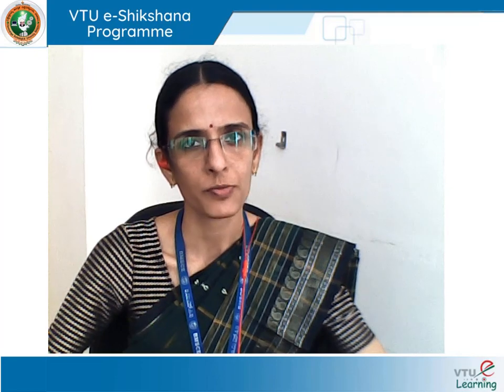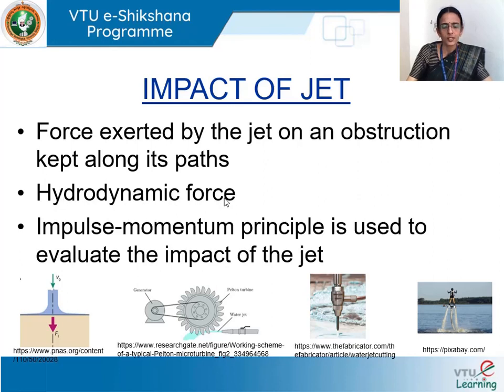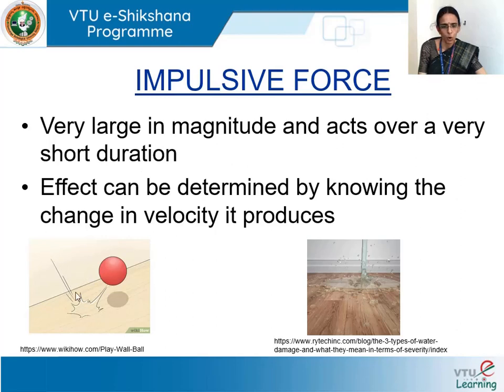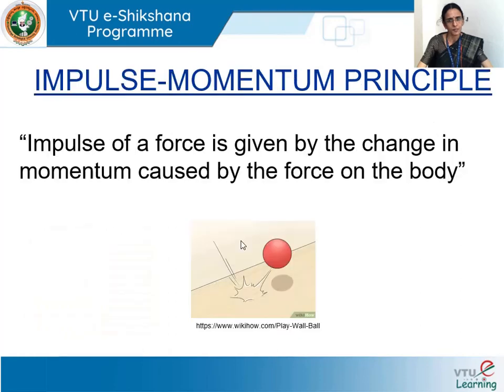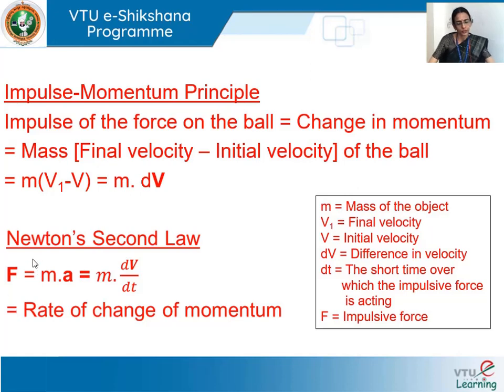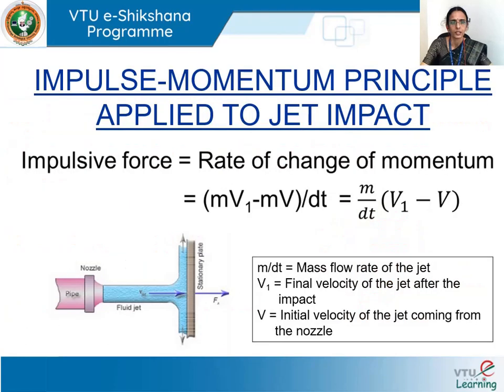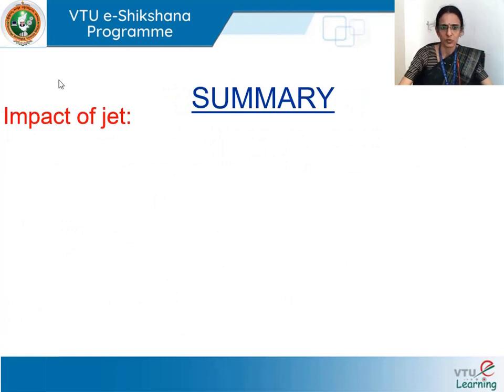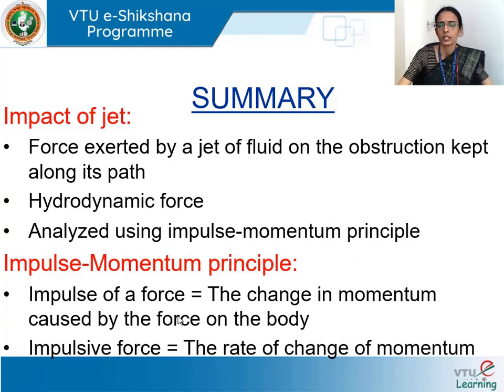Module 4 - Lecture 1 Impulse moemntum principle